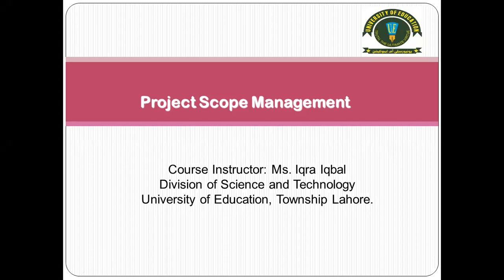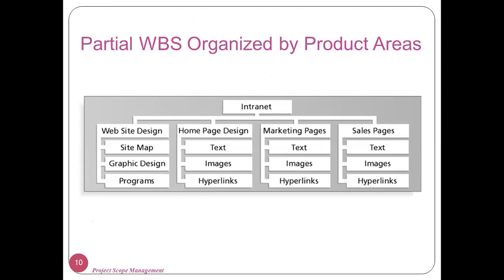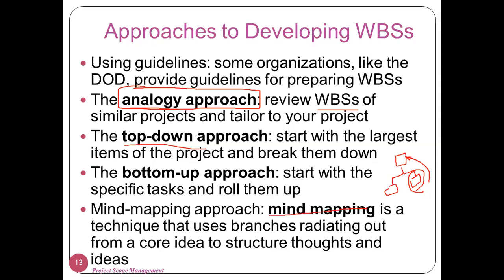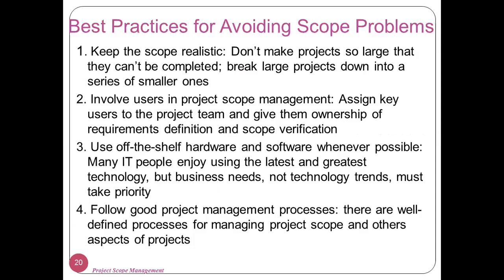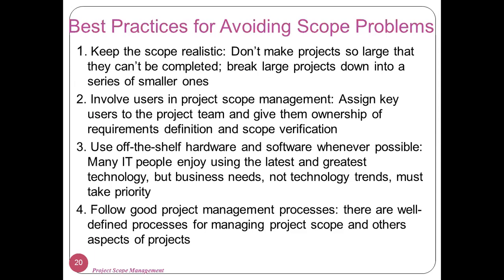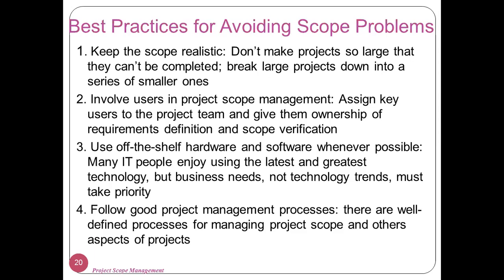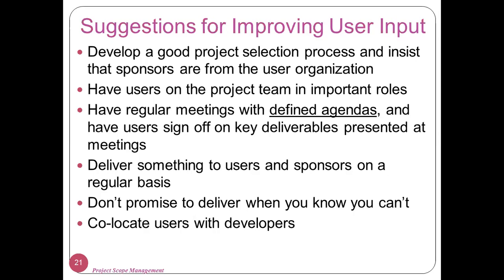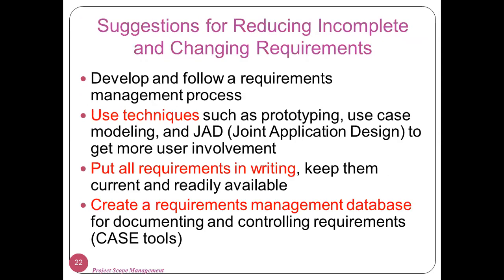Lecture No. 11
Approaches to developing WBS, Best Practices for avoiding scope problem, Improving User Inputs, Using Software To Assist in Project Scope Management